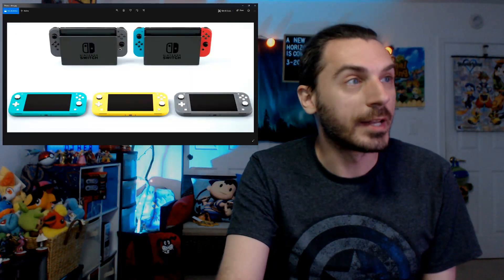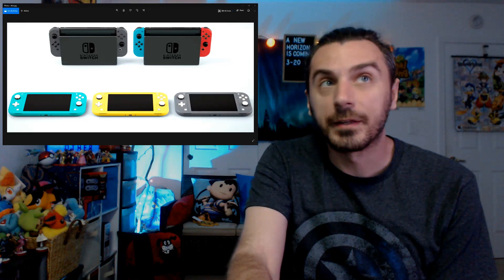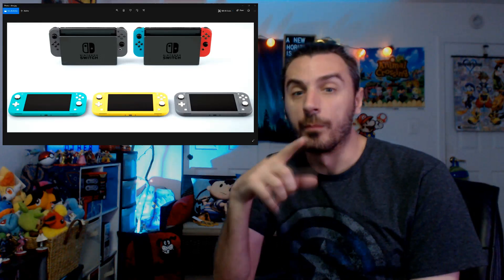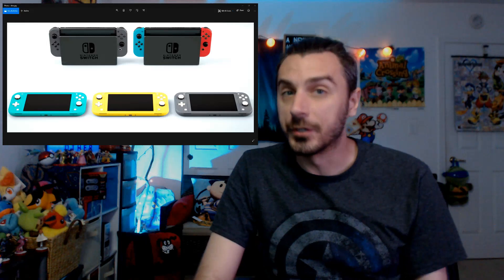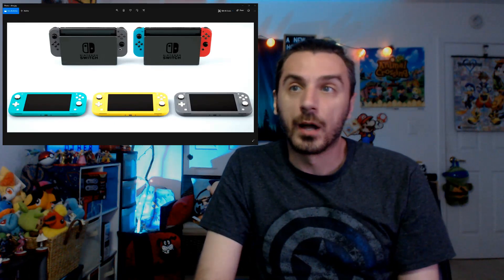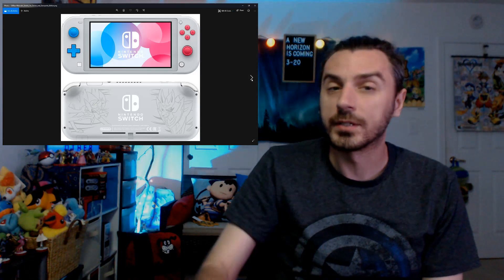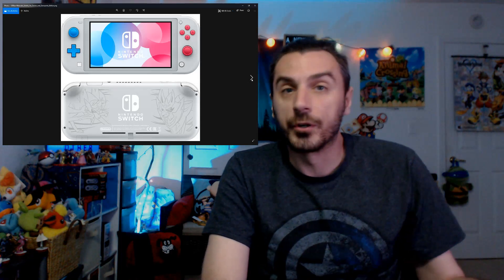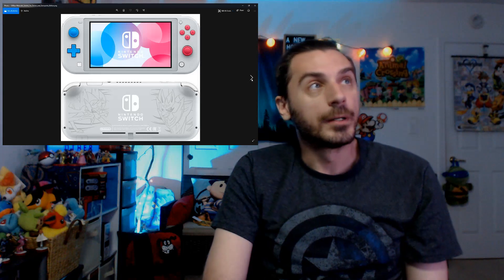Nintendo Switch LITE | What is it and Do You Need It